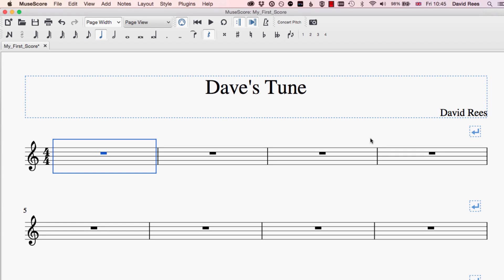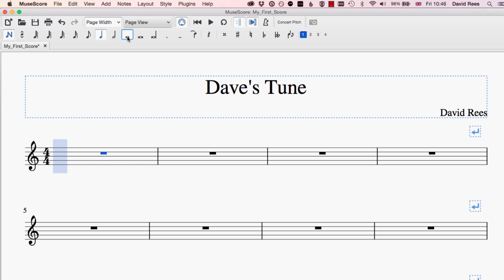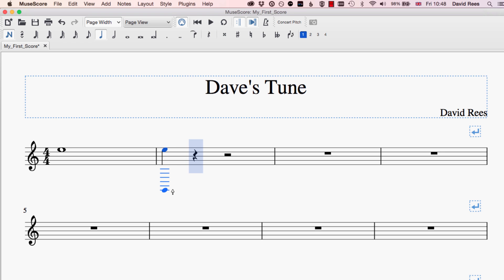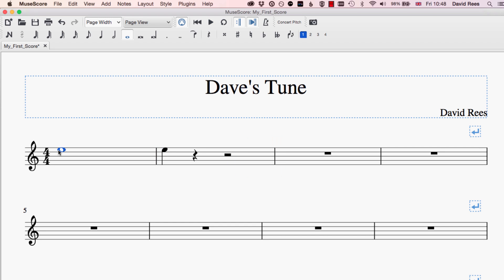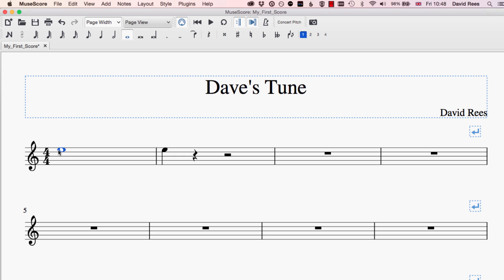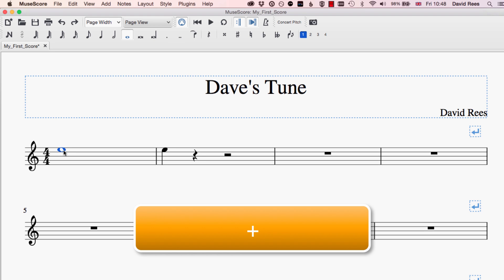Ties | MuseScore Crash Course